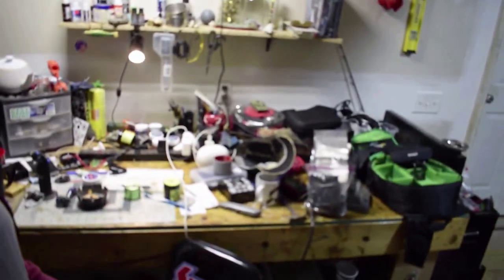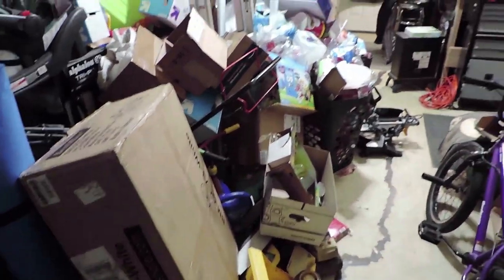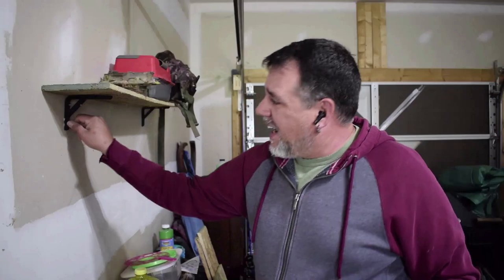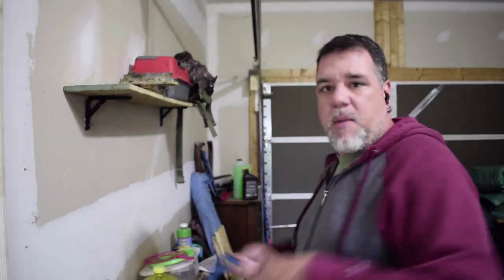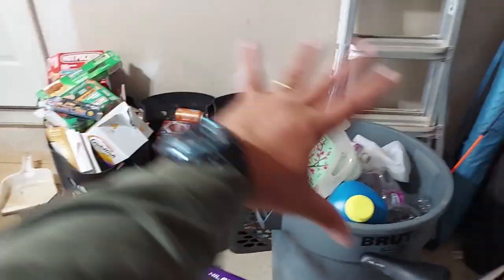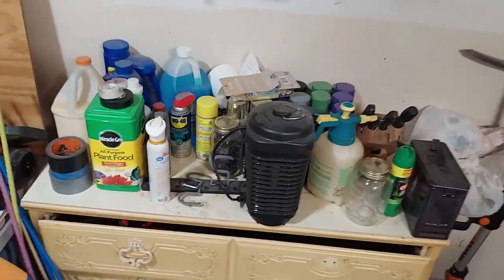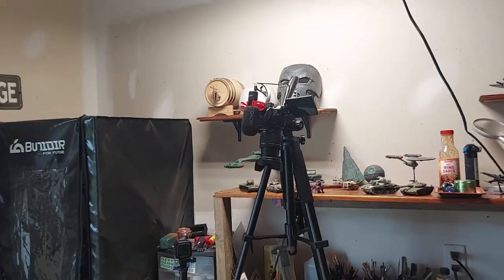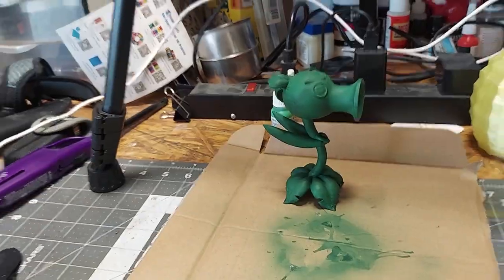3d Printing the Perfect Sanctuary: Garage Studio Cleanup and Tour you can't miss!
In this video I do a total clean out and reorganize my single car garage that I use as my workshop and art studio. I always wanted my own area that was set up just for me, and when I had my accident  I had so much more free time. That was sarcasm...
At first it was just a portal to tools, lawn mowers, and the backyard. But then it became my haven for escape. My family has graciously given me this sanctuary so that I can do my hobbies, and explore my mind. Come with me, as I do some cleaning, rearranging, and finally make it into something I can be proud of. I even 3d Printed some tools to help!